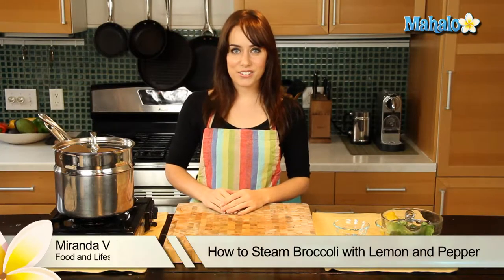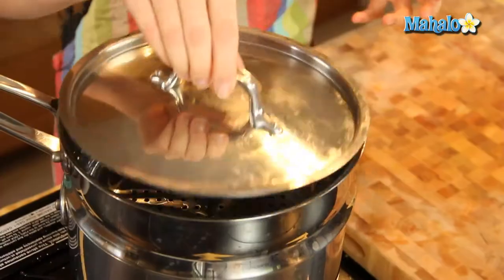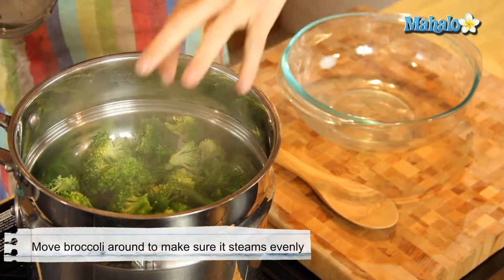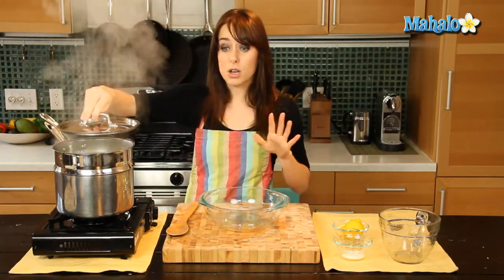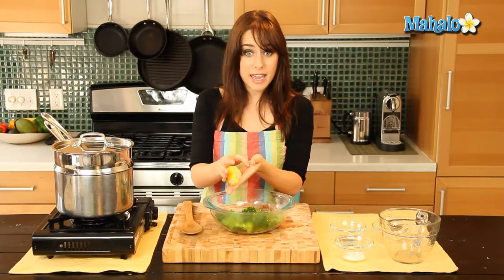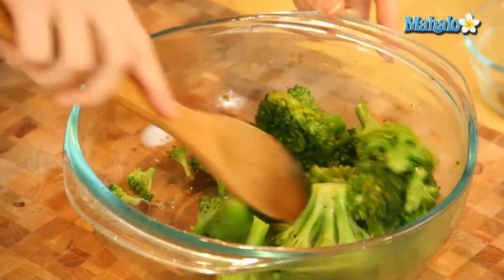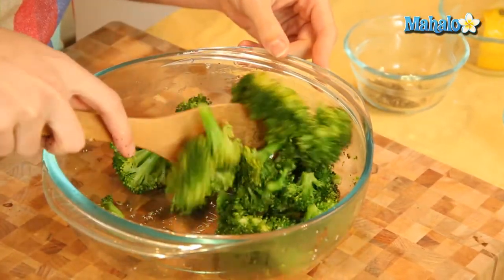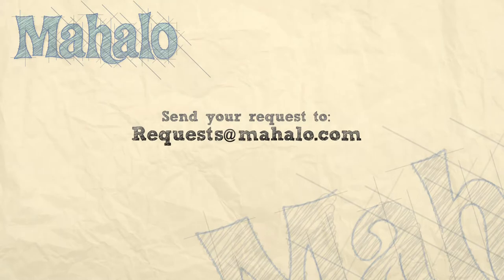How to Steam Broccoli With Lemon and Pepper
Miranda Valentine, founder/editor of the popular lifestyle blog, Everything Sounds Better in French, , shows us how to steam broccoli with lemon and pepper!